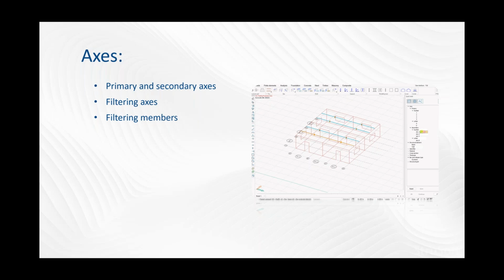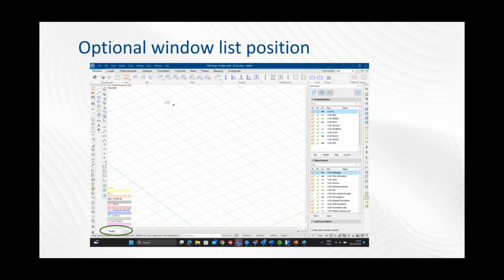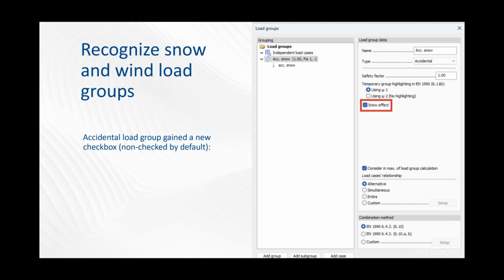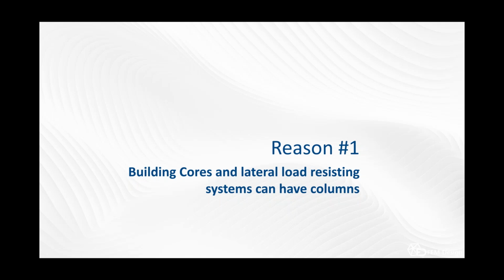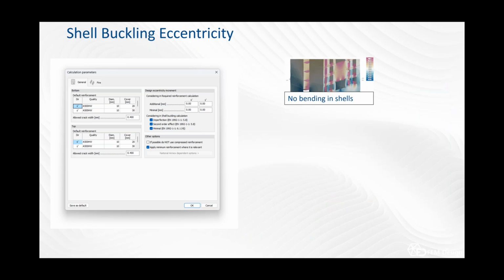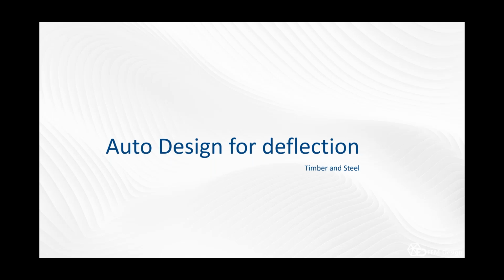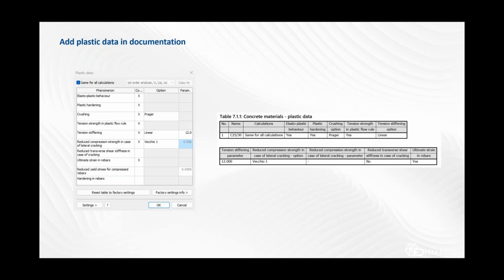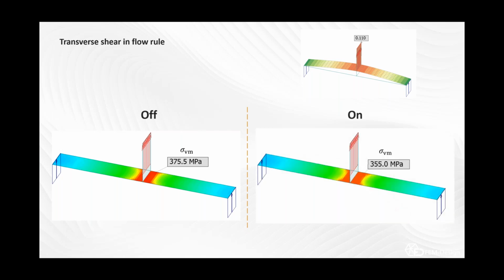FEM Design 24 Webinar – Discover the Latest Updates